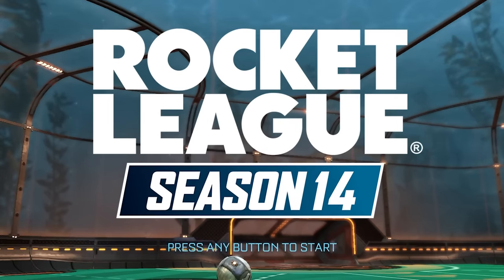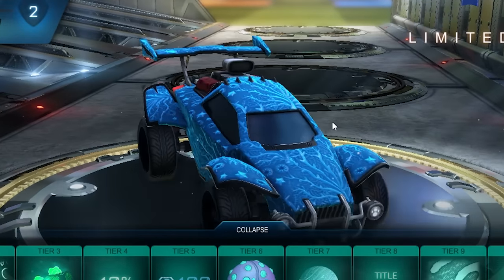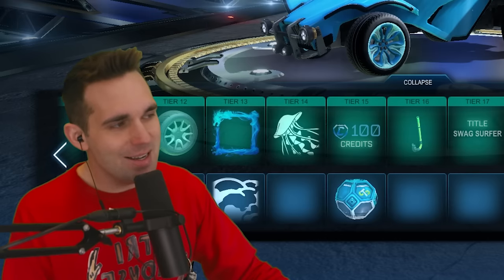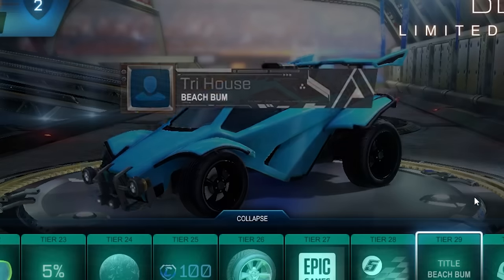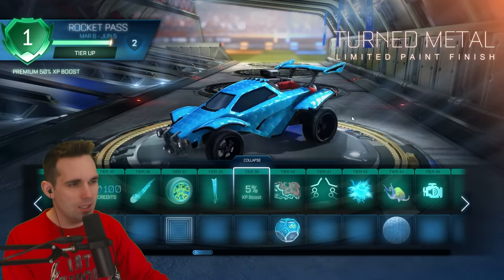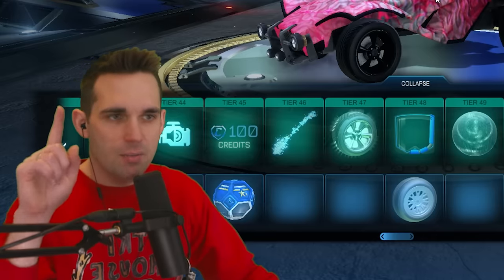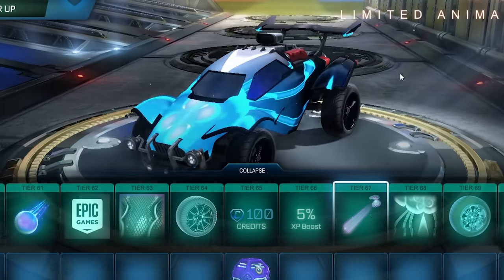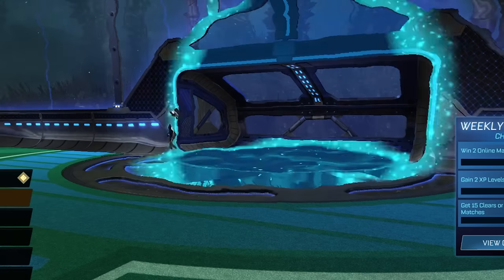THE *NEW* ROCKET PASS FOR SEASON 14 IS INSANE! (Rocket League Season 14 Item Showcase)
THE *NEW* ROCKET PASS FOR SEASON 14 IS INSANE! (Rocket League Season 14 Item Showcase) w/ Tri House 🤝

Rocket League

🎵 MUSIC